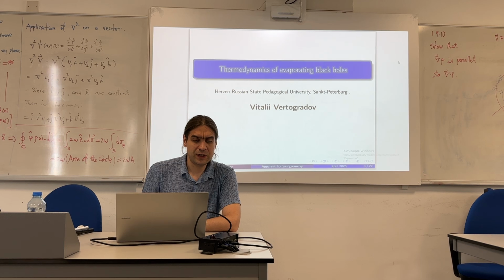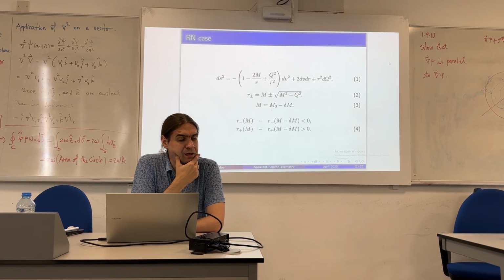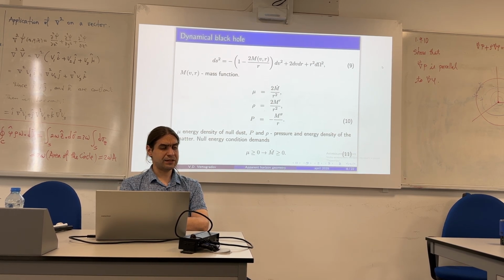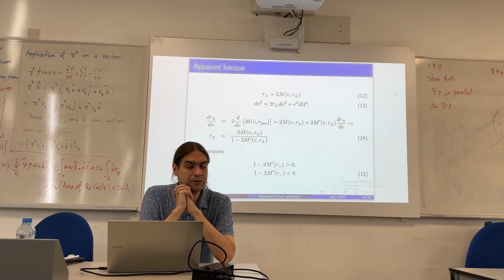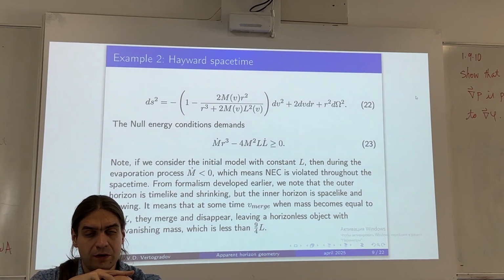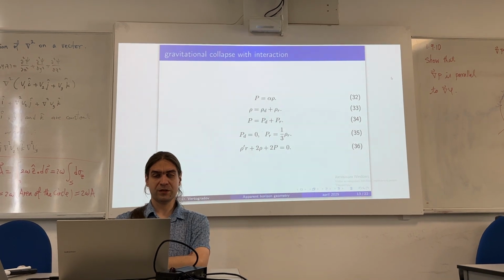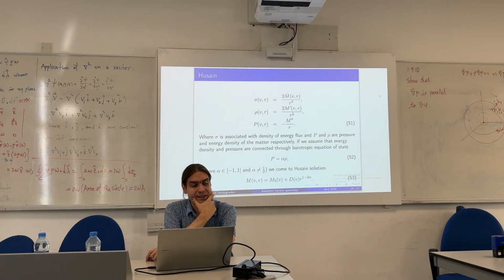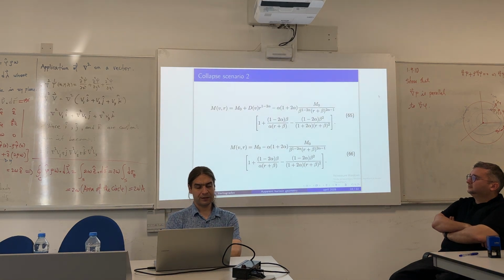Thermodynamics of evaporating black holes by Dr. Vitalii Vertogradov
Thermodynamics of evaporating black holes
Herzen Russian State Pedagogical University, Sankt-Peterburg .